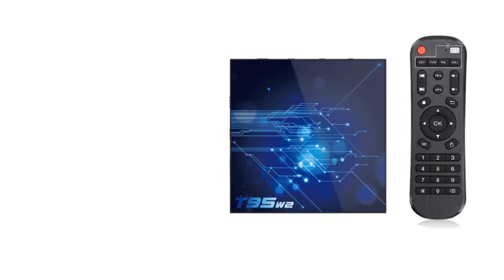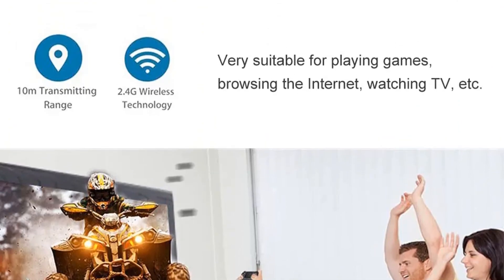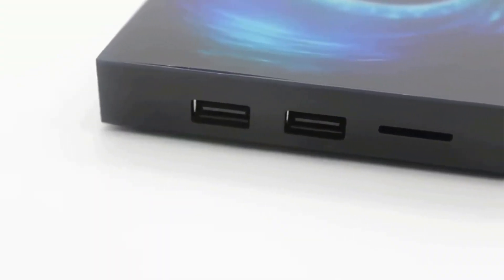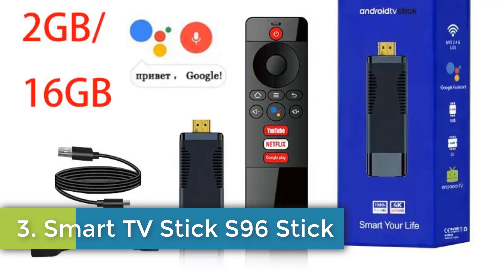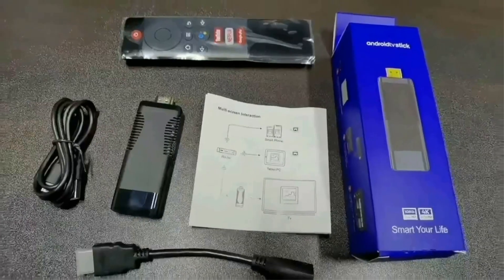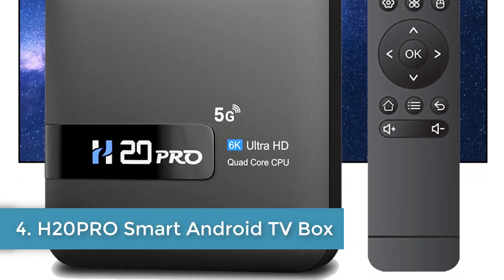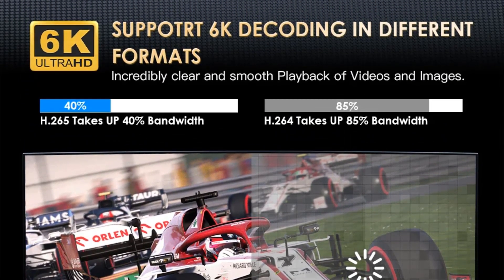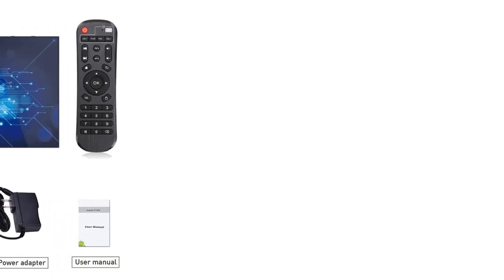Best Android TV Box | Top 5 Best Chinese Android TV Boxes on AliExpress | Best Android TV Box 2024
1. Smart TV Box 2024 T95 plus

2. 4K Smart Tv Box H96Max

3. Smart TV Stick S96 Stick

 4. H20PRO Smart Android TV Box

5. Smart TV BOX Android T95

In this video, we listed the Best Android TV Box .